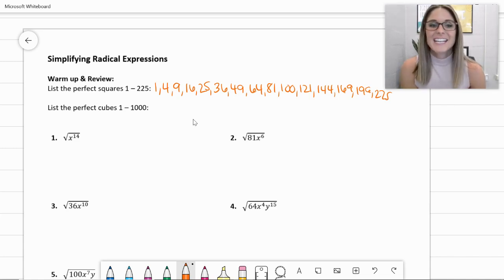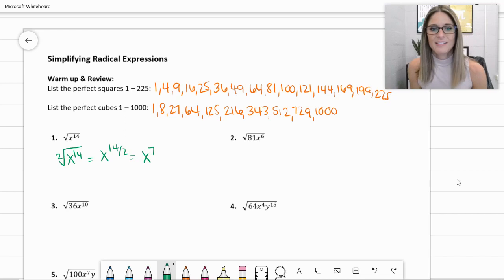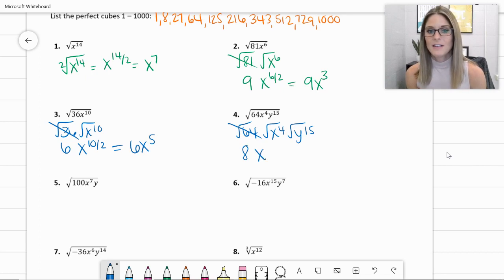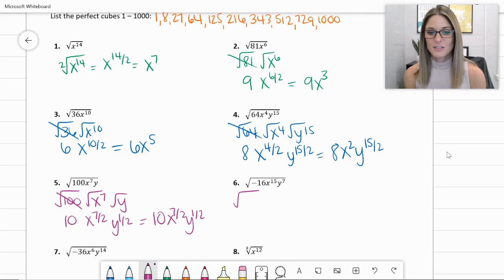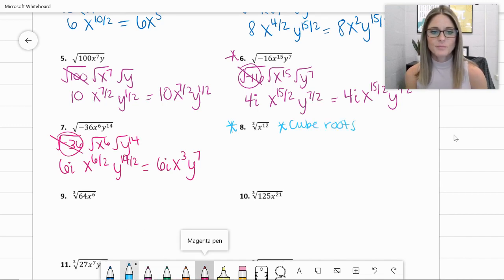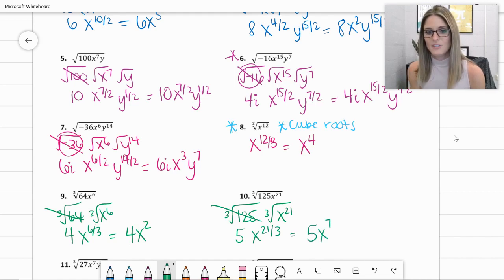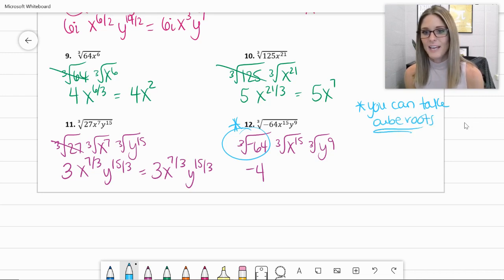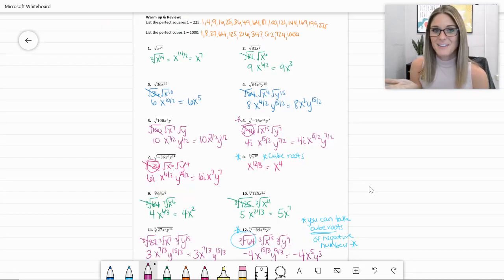Simplifying Radical Expressions